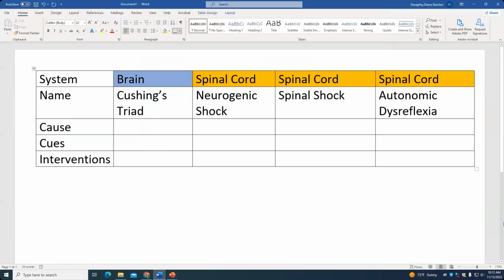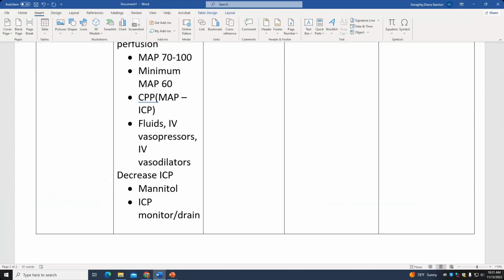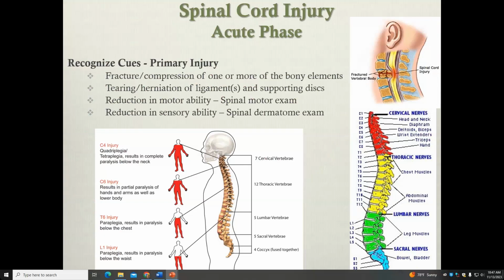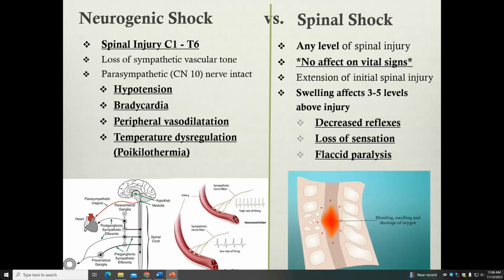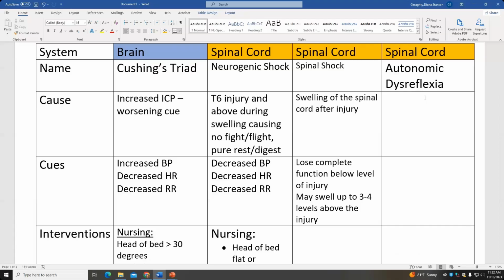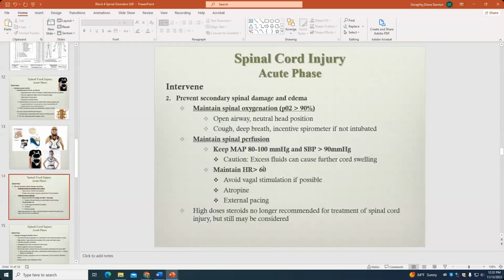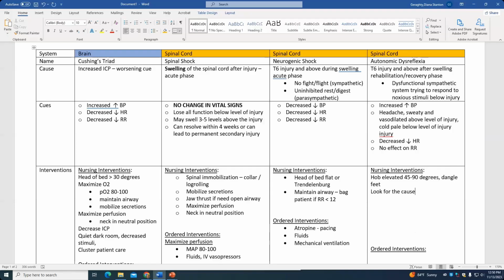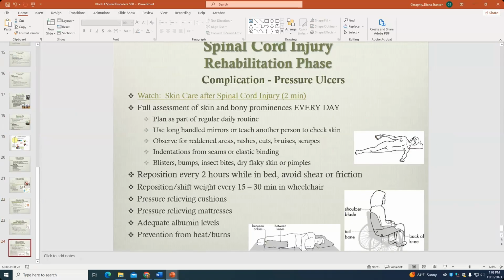Spinal Cord Injury plus review of Cushings Triad